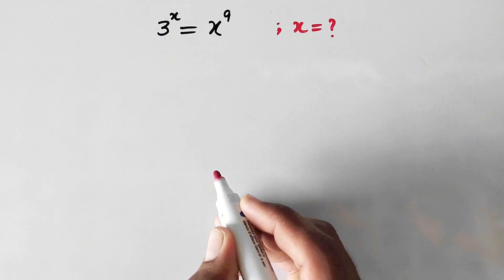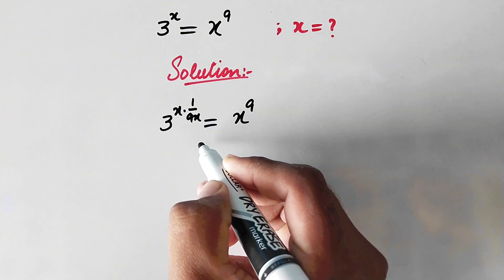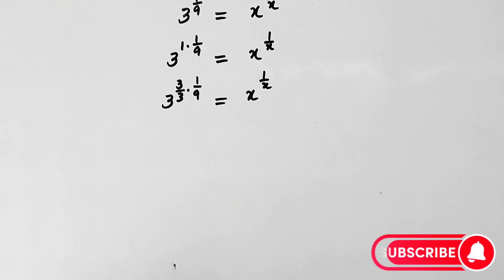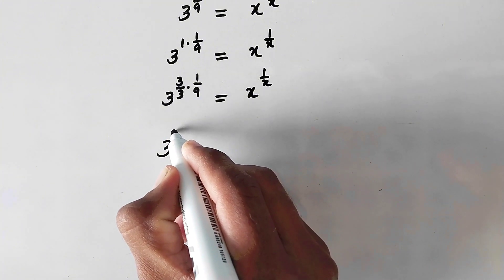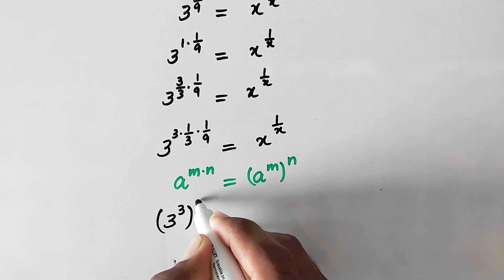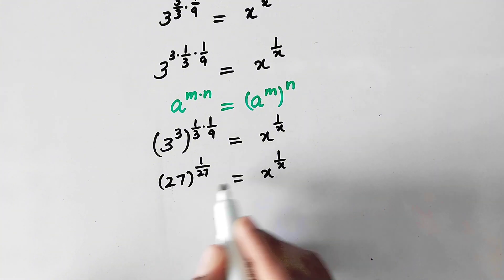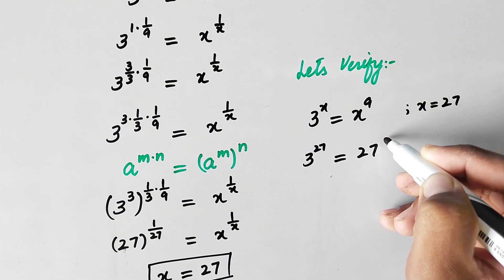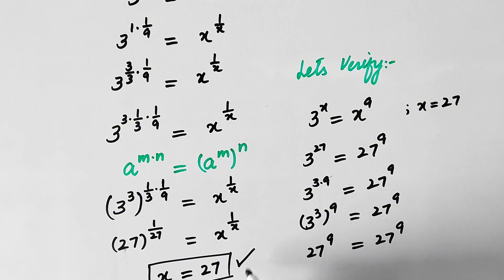Germany || A Nice Math Olympiad Problem